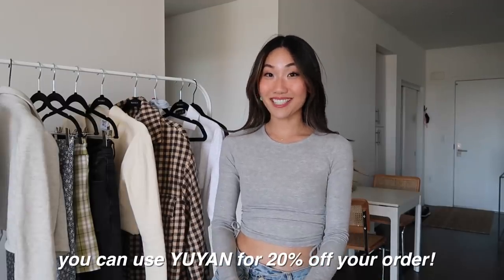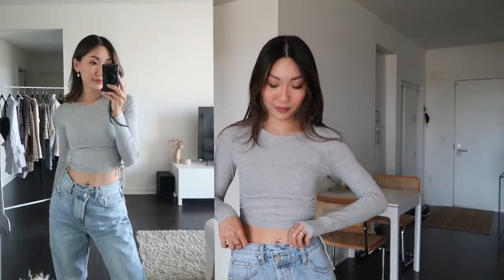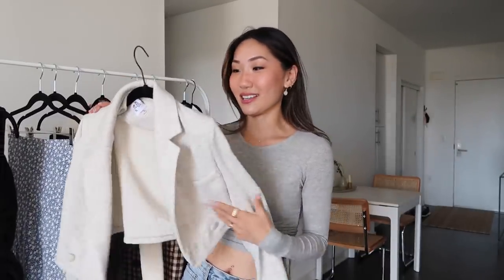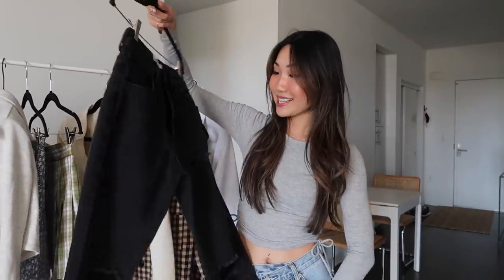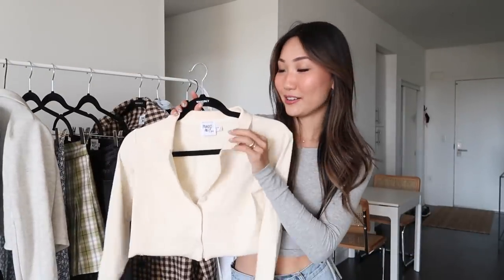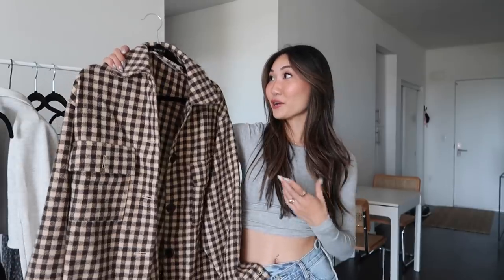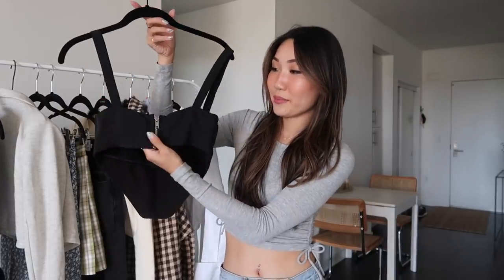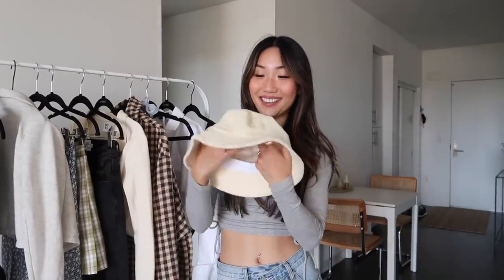SPRING TRENDS CLOTHING HAUL | casual looks! skirts, shackets, jeans, & more!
**Princess Polly offers Free Express Shipping (3-4 days) to the US on orders over $50USD

Hello! I'm Yuyan and I'm from NYC, currently in LA! My videos are focused on everyday fashion and my casual style but also I love sharing on beauty and vlogs about my life! Hope you enjoy 💕